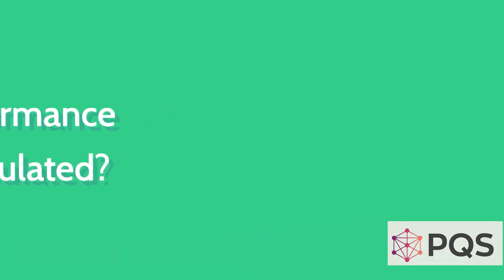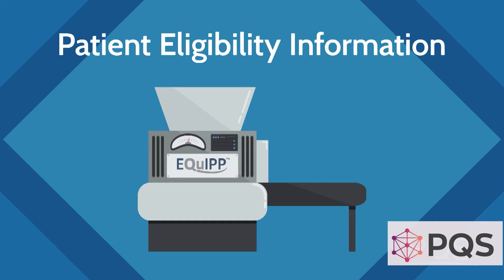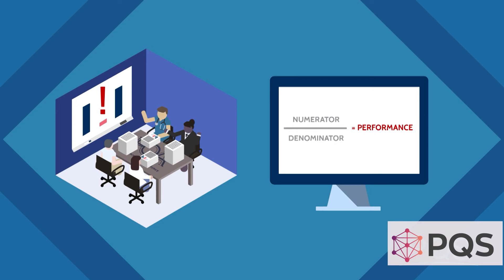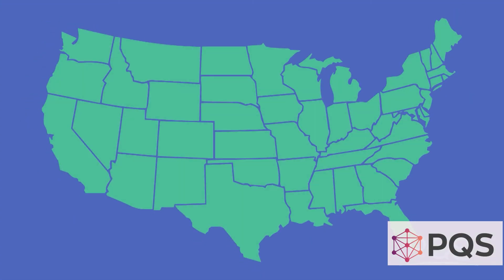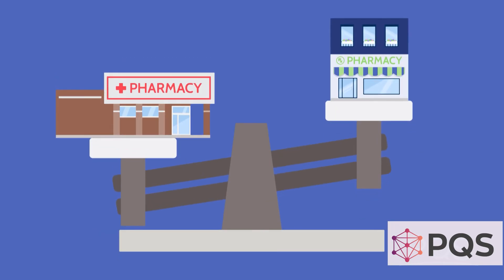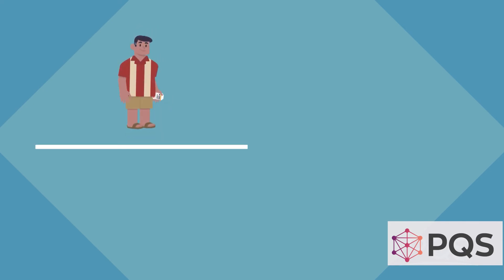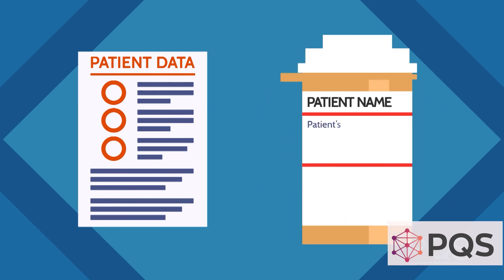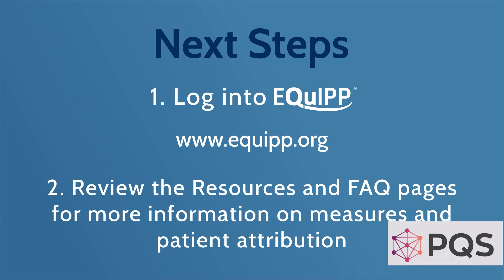How are Performance Measures in EQUIPP® Calculated?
EQUIPP® processes a lot of data such as patient eligibility info and prescription and medical drug claims data. Learn how that data is formulated for many measures we use today in the video for “How are performance measures calculated?”

Learn more about Pharmacy Quality Solutions, Inc. news and services